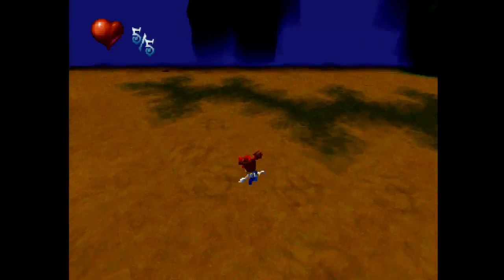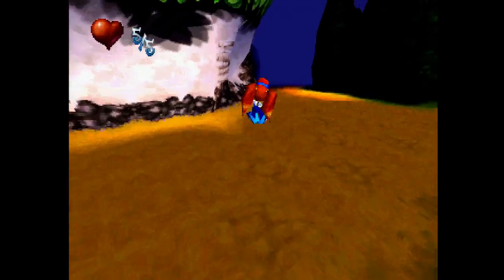Malice for PS1 (Unreleased Prototype) | Testing Twitch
Testing Twitch's new changes and seeing if things still hold up okay. Not the most exciting bits, but you can see why the game wasn't released: It clearly was far from done!